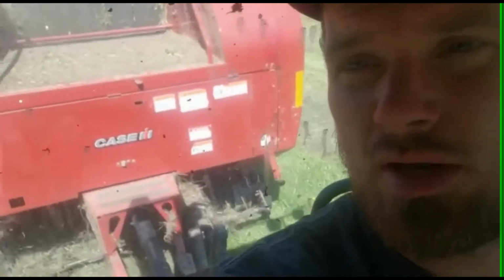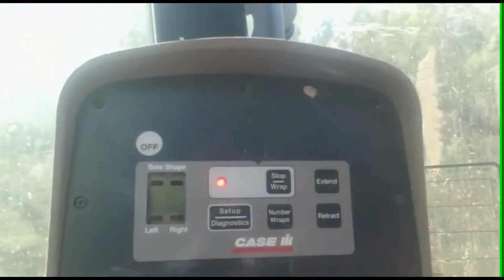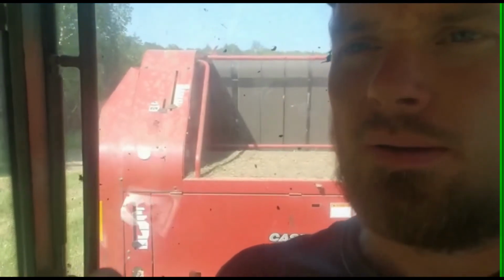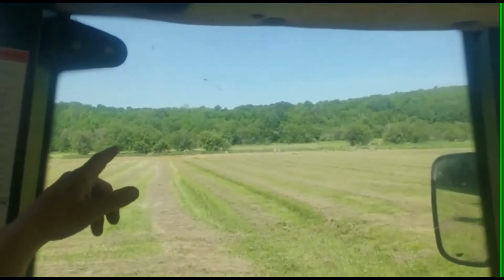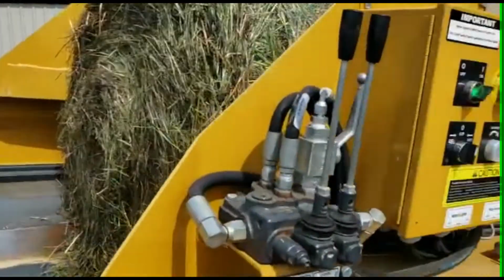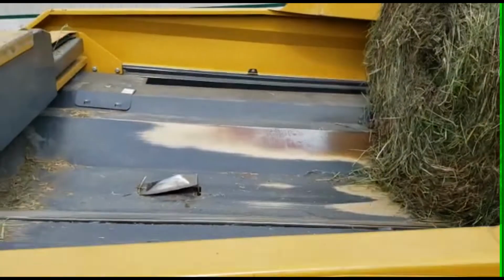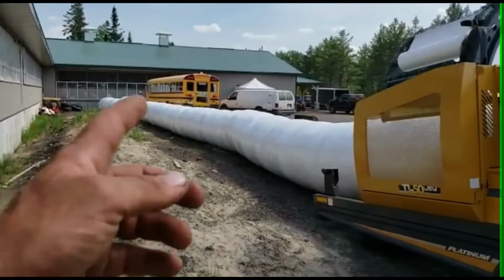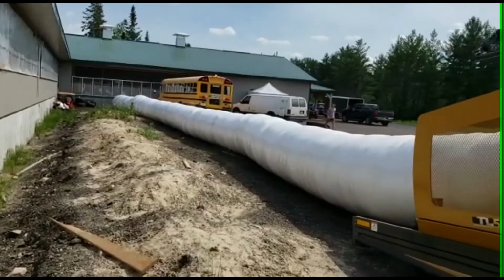First cut haying/drone footage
Day in the life of a farmer.
Some really neat drone footage